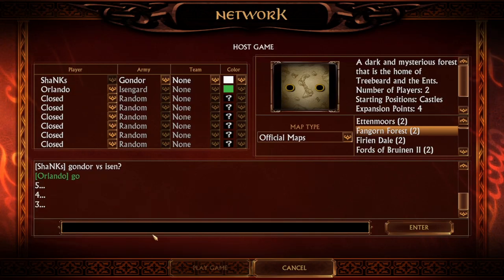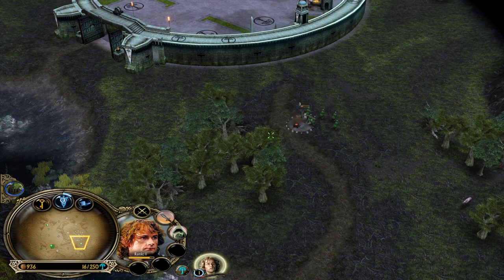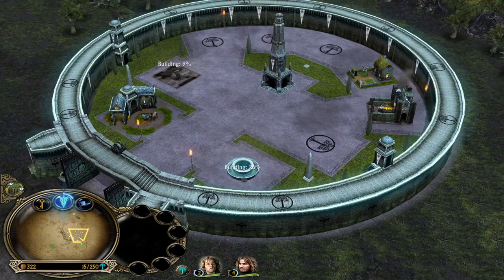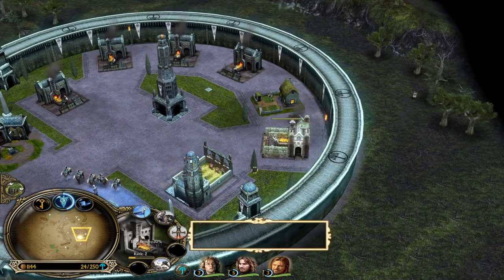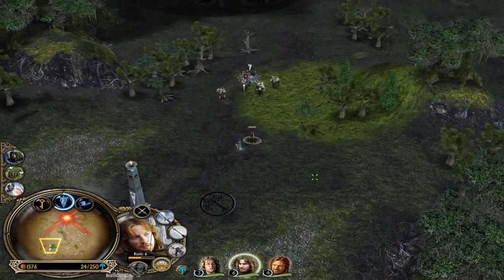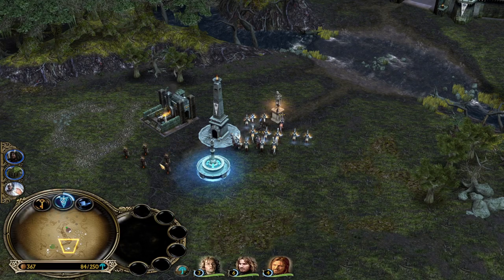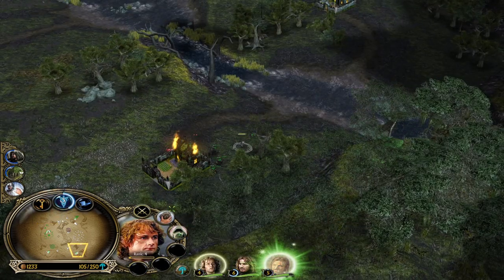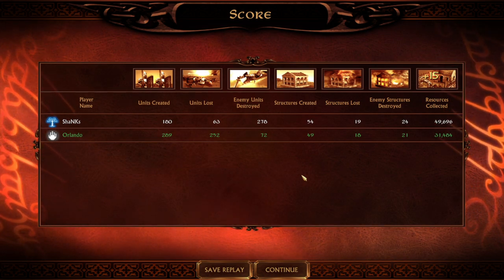Don't touch my hobbits Orlando! | Battle for Middle Earth 2.22